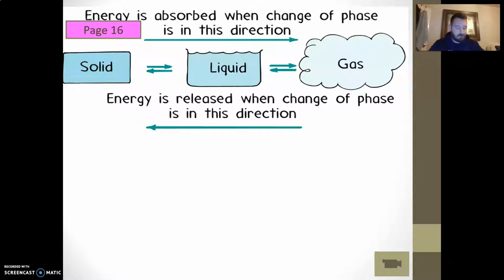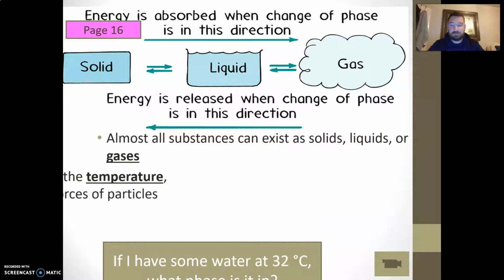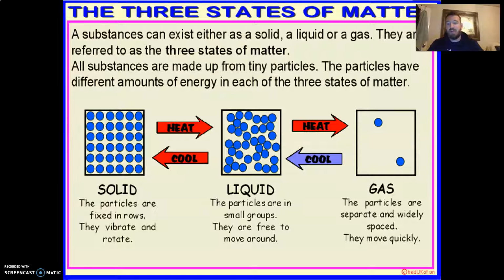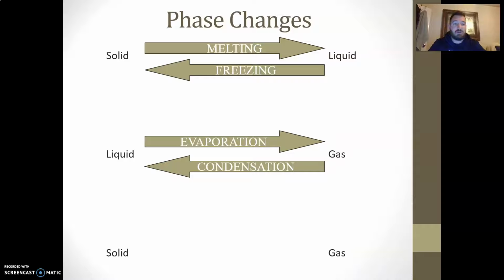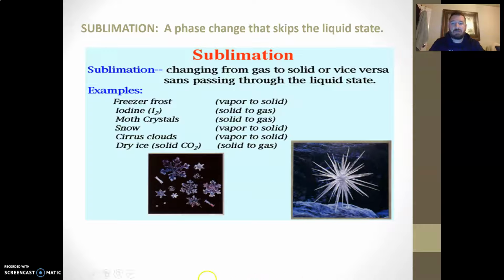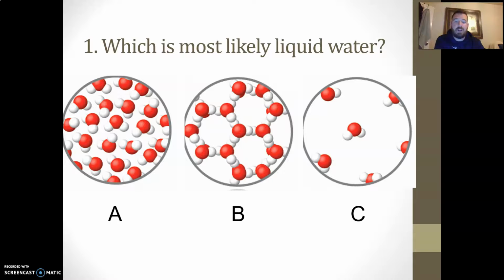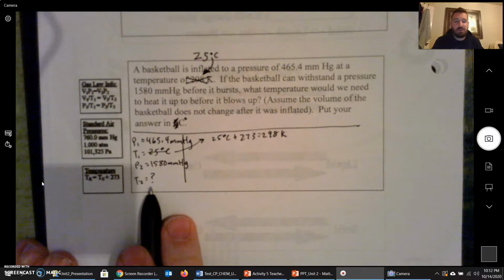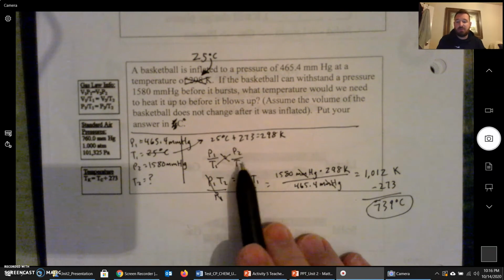CP Chem: Phase Changes & Review